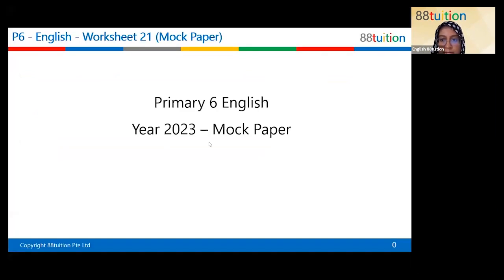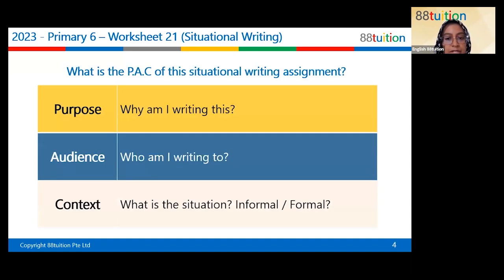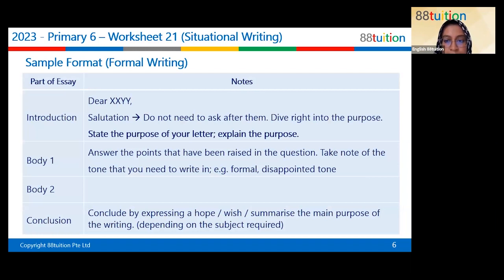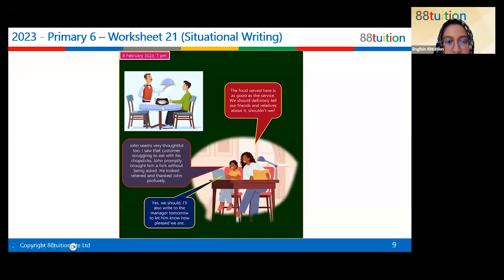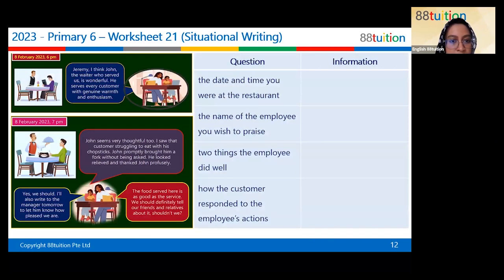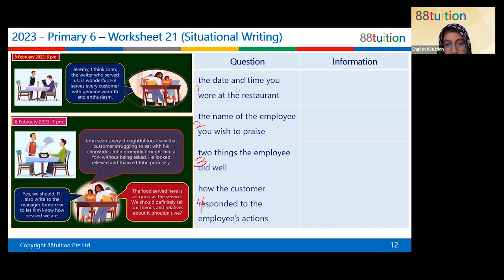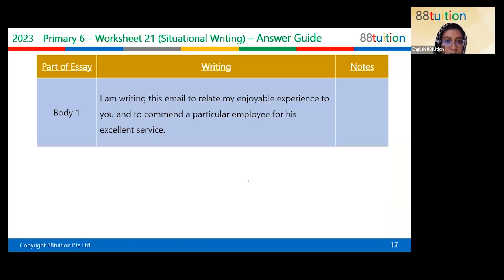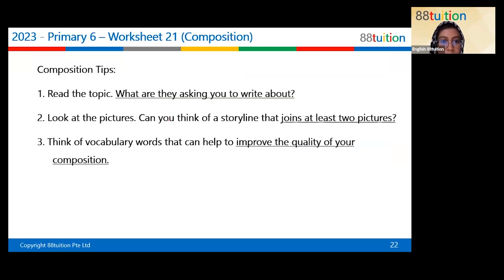P6 - Group F - English - Tutorial 21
Highlights Of This Tutorial :

• Situational Writing
• Composition
• Grammar MCQs
• Vocabulary MCQs